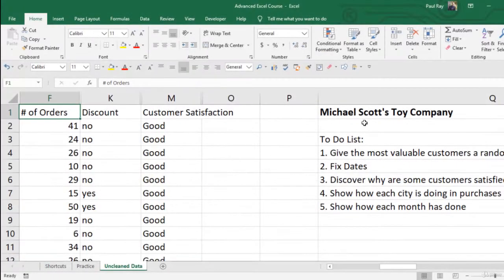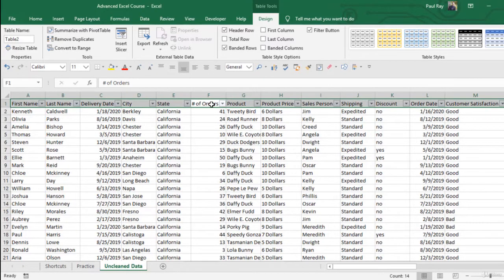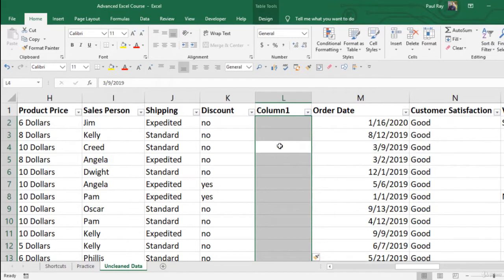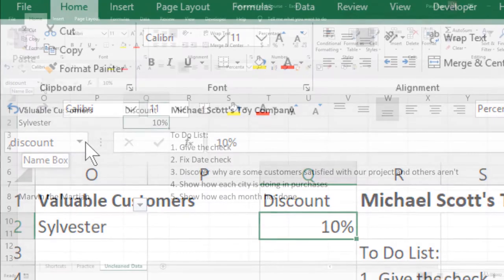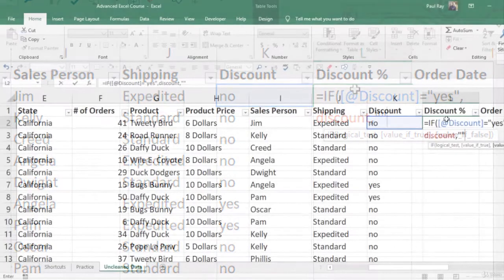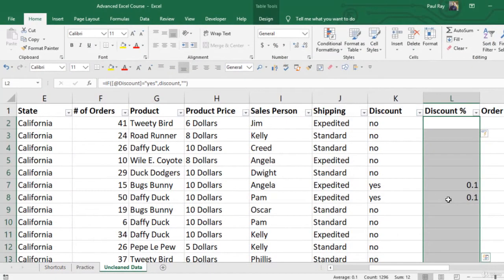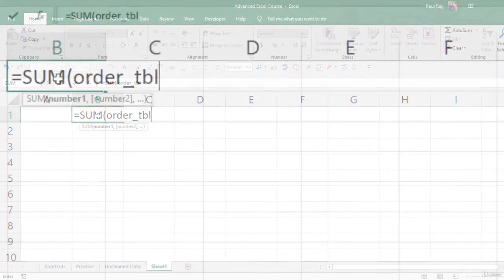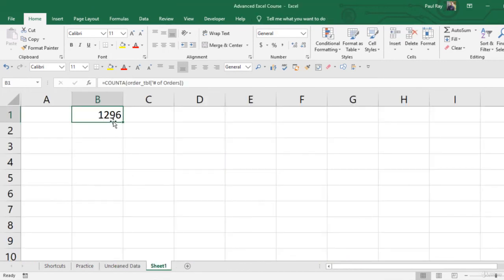Learning Advanced Cell Referencing in Excel - Excel Tutorial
In this lesson, we are going to understand how Cell Reference works in Excel...